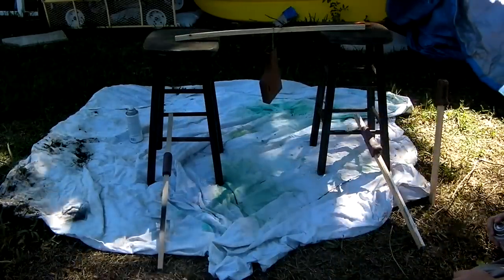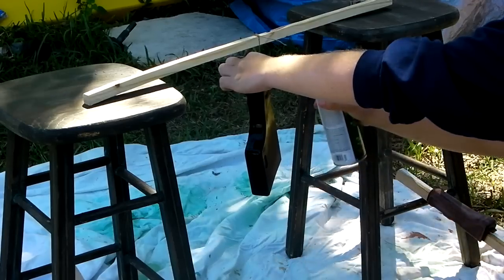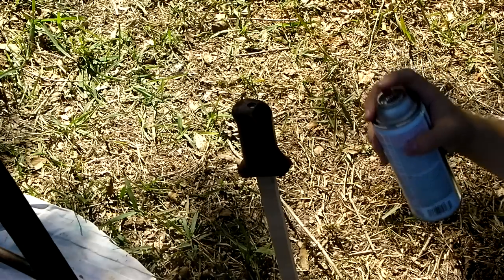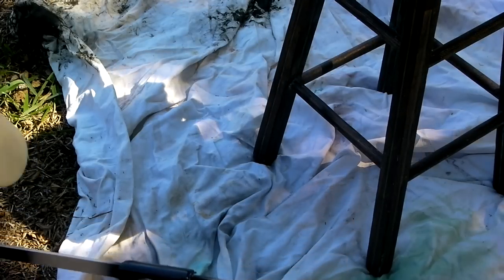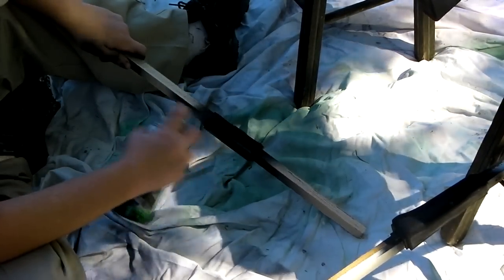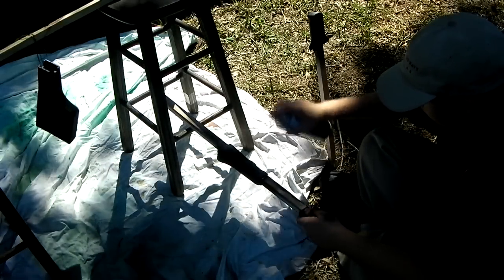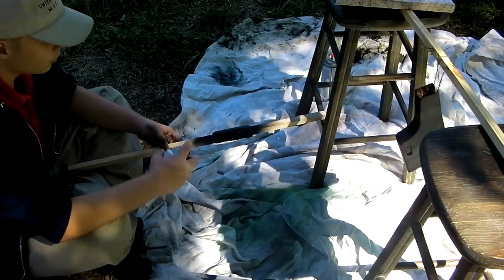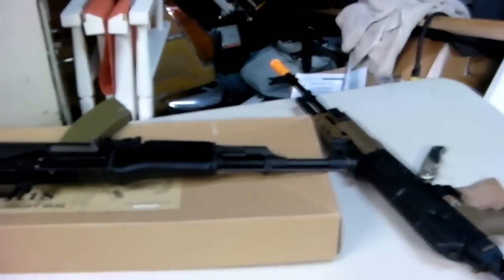Airsoft Talk Episode 7 - PAINTING A D1C GUN